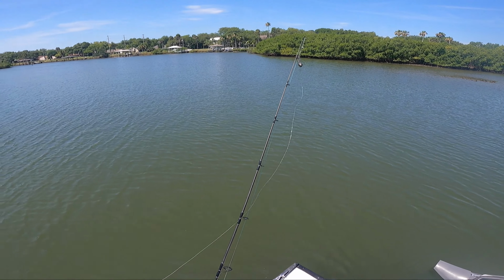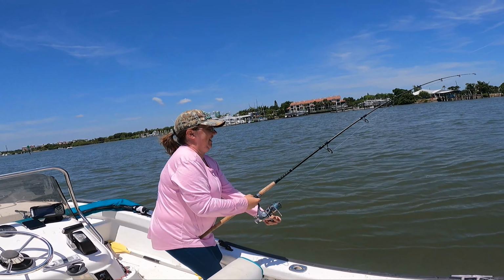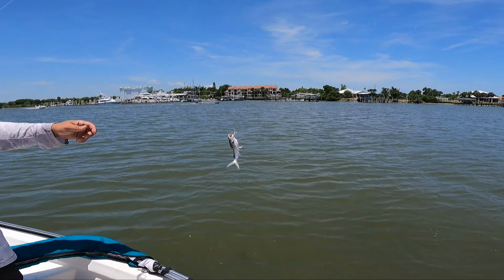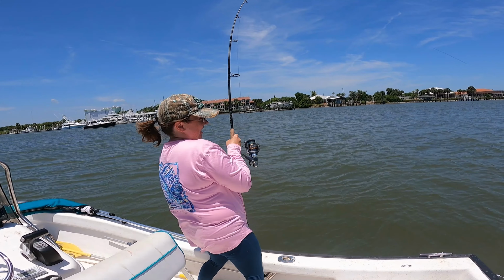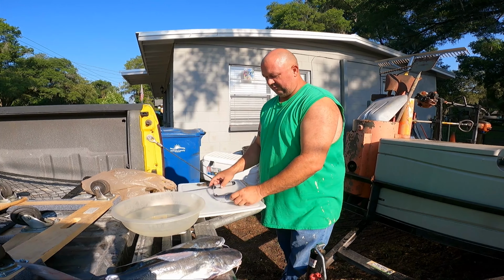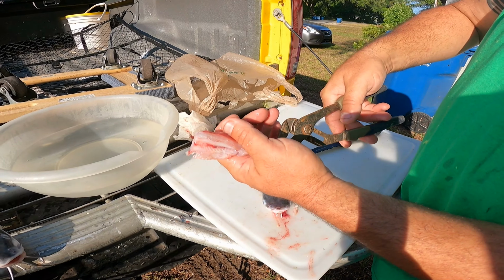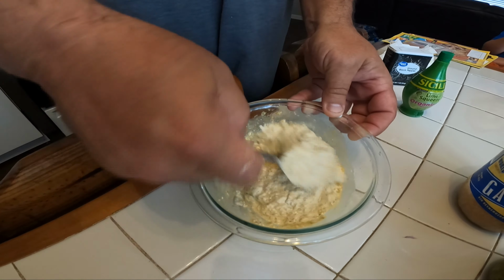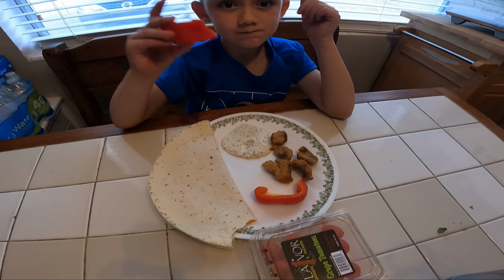Baby Shark *Hammerhead* | FIGHTING to Reel in Sail Catfish | Tartar Sauce Recipe REVEALED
New Smyrna Intercoastal Flats and Channel fishing. Hammerhead shark comes up to visit our boat while fishing. Wife out fishes me AGAIN while pulling in 2 Large Gafftopsail Catfish. Fighting currents and winds in small boat trying to pull in our mess of Catfish.

Danco knives are awesome for cleaning fish! We will show you how to skin a catfish using pliers.

Catch Clean Cook Tartar Sauce

Ingredients:
Mayonaise (REAL)
Yellow Mustard
DILL Relish and juices
Worcestershire Sauce
Garlic (Minced) and juices
Lemon Juice
Lime Juice
Salt
Black Pepper